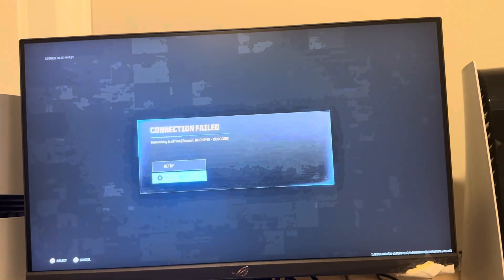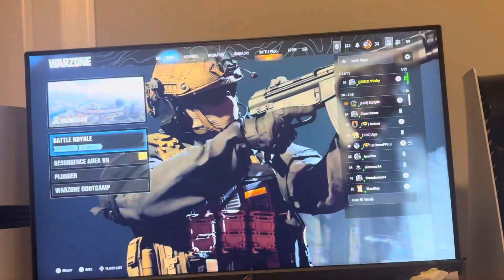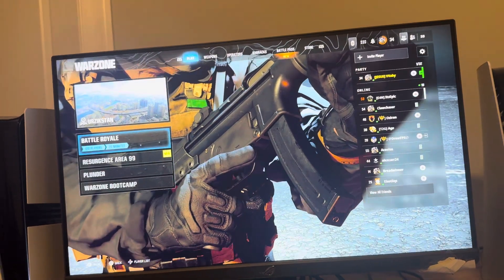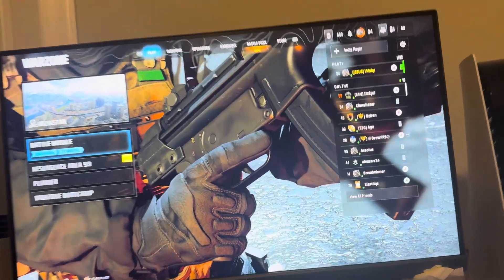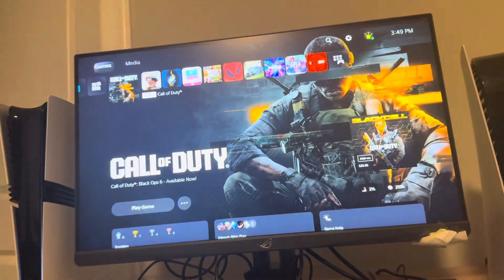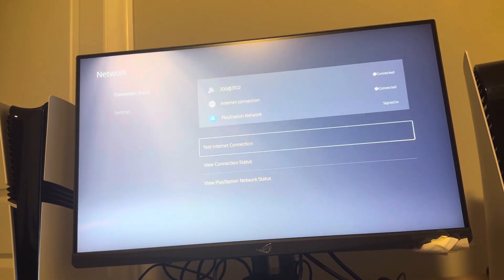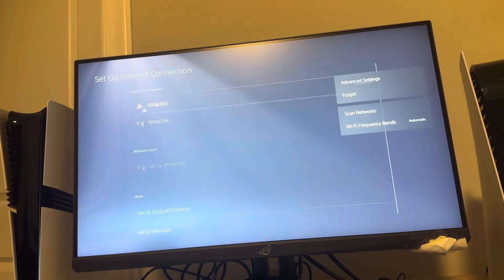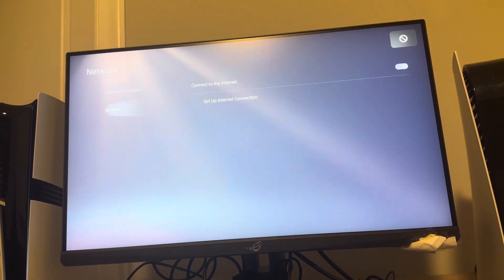Black Ops 6 Warzone: How to Fix “Connection Failed Networking Is Offline” Error Tutorial! (Easy Fix)